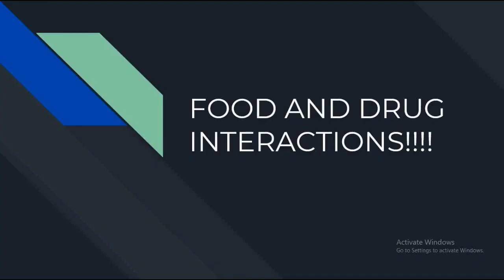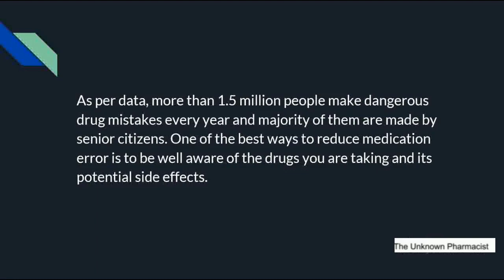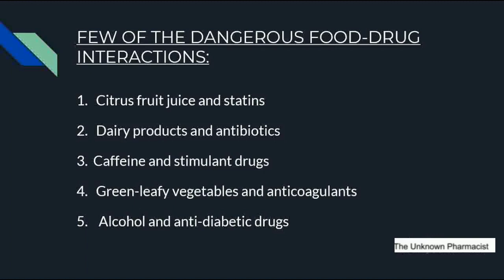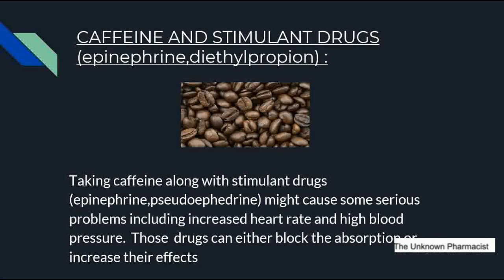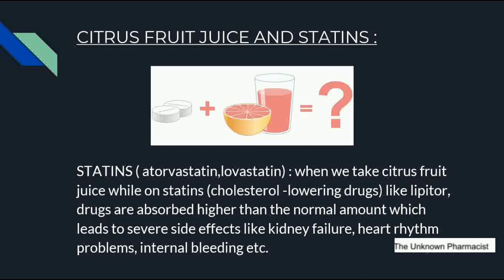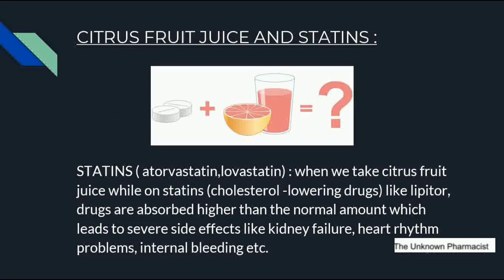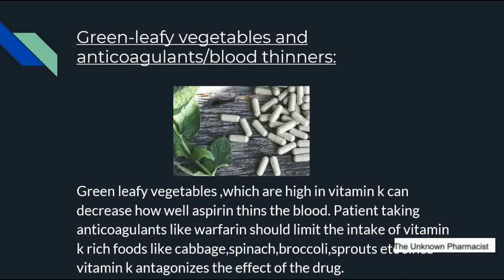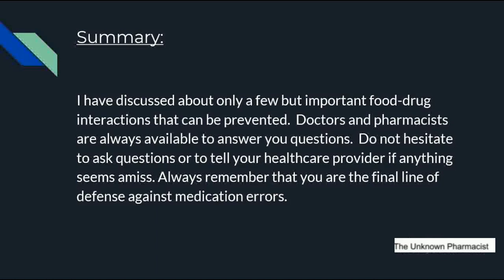Food and Drug Interaction AWARENESS!! ( In English )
This video is to create awareness about food and drug interactions, hope this helps! If you have any doubts you can leave it in the comment section below.